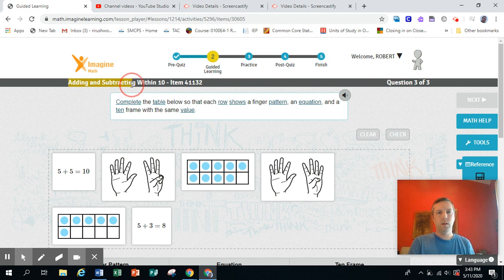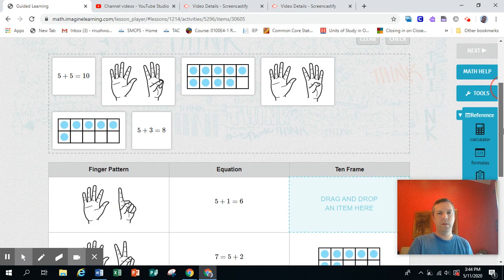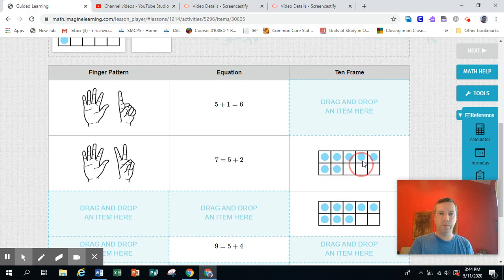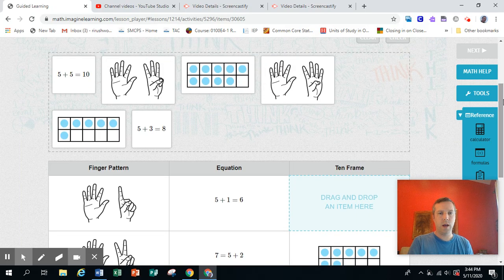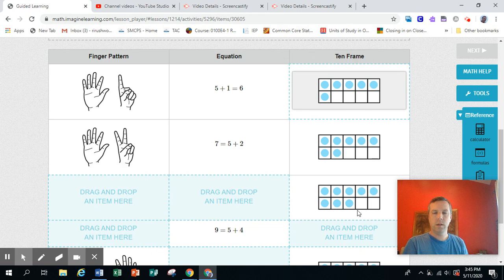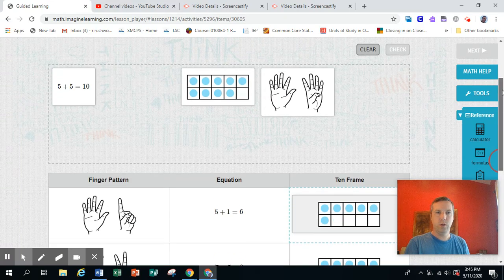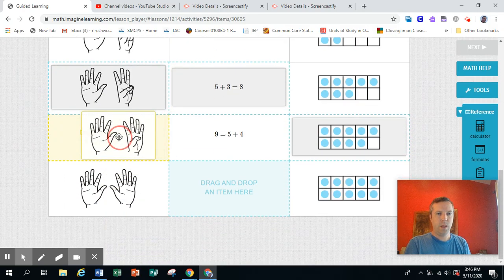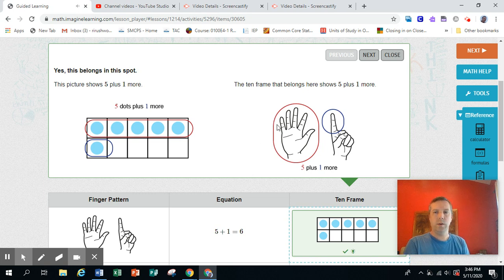Adding and Subtracting Within 10 - Item 41132